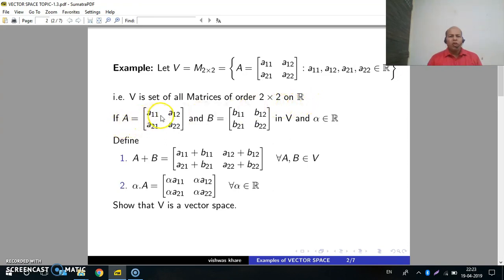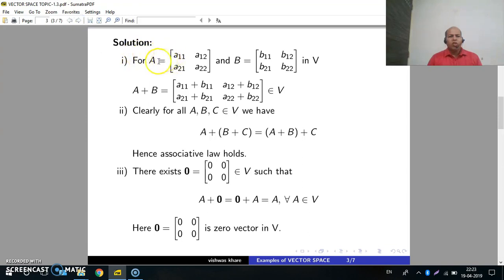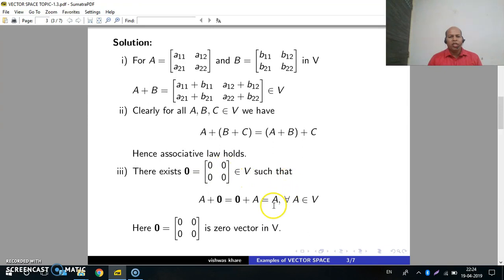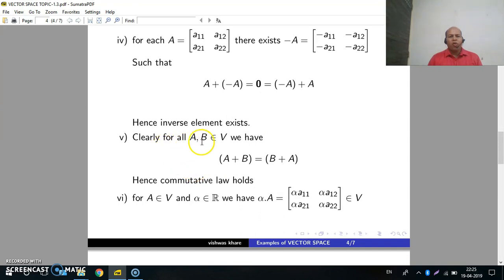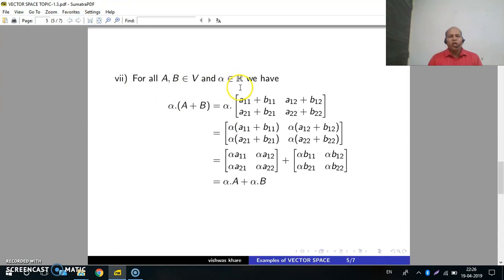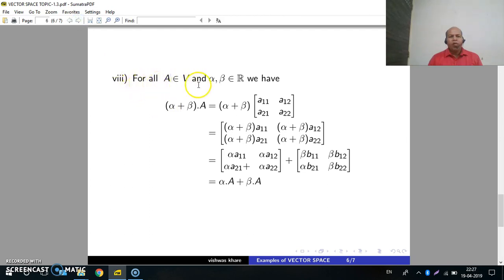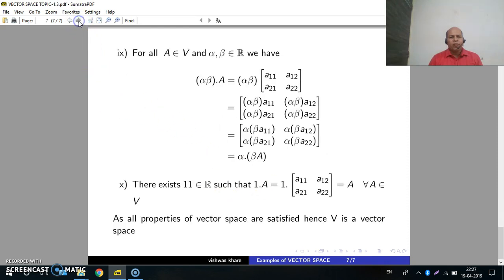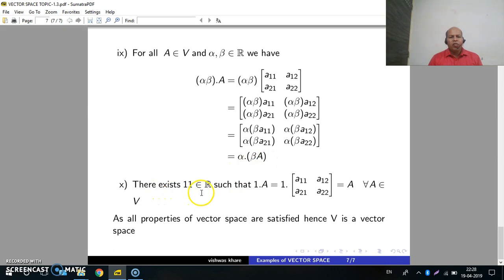EXAMPLES OF VECTORS SPACE-III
THIS LECTURE DESCRIBES ABOUT EXAMPLES OF VECTOR SPACE